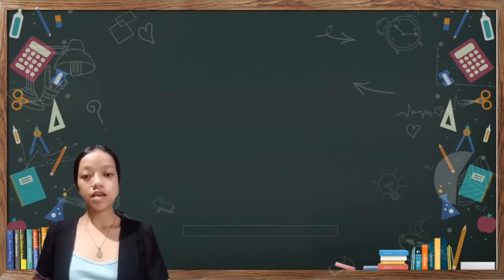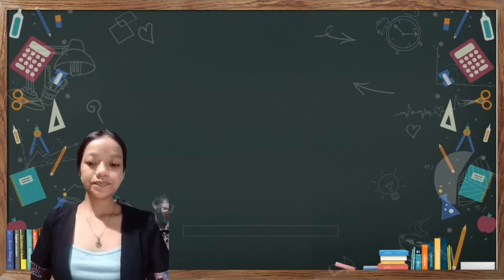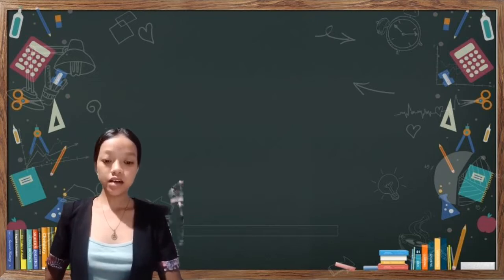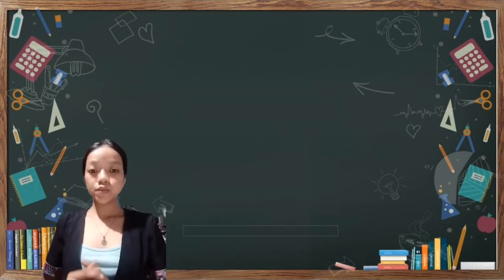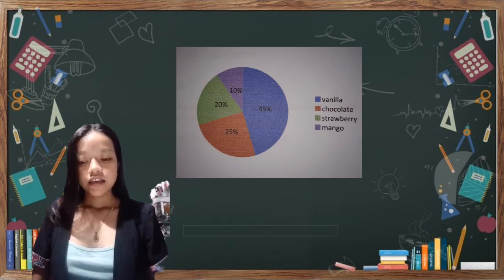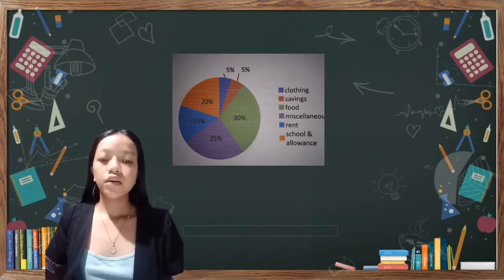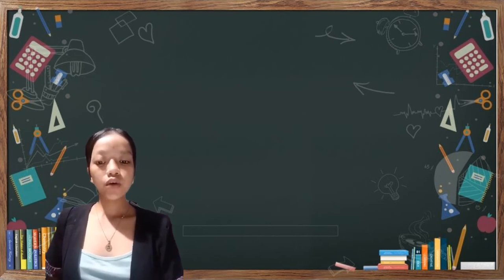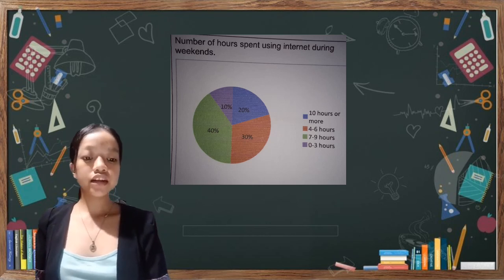TEACHING DEMONSTRATIONS IN MATH